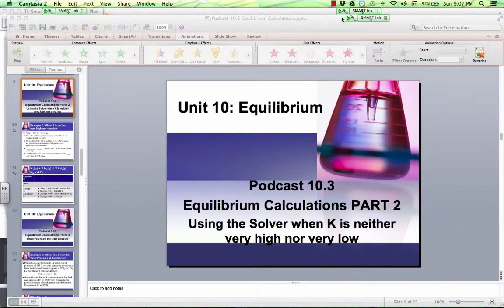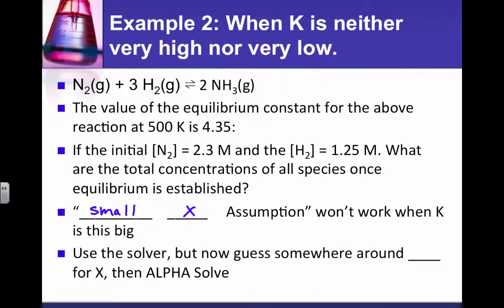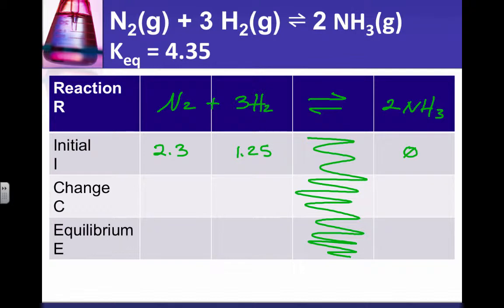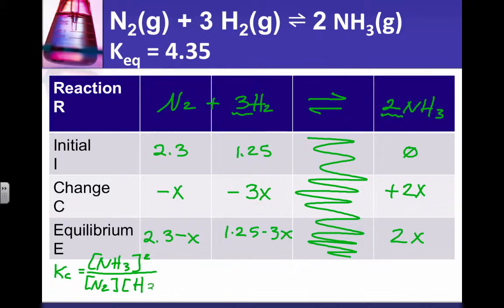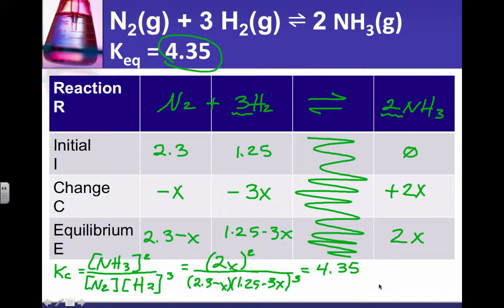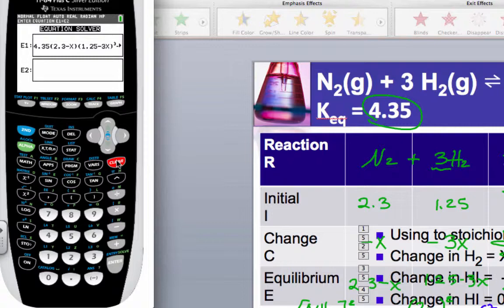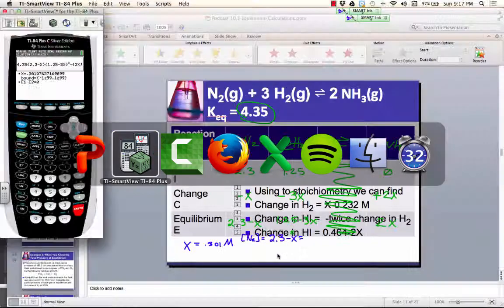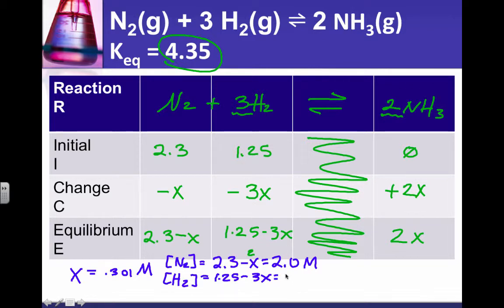Equilibrium Calculations Part 2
Equilibrium Calculations Part 2 When K is neither high nor low WITH SOLVER

Table of Contents:

00:22 - Example 2: When K is neither very high nor very low.
01:25 - N2(g) + 3 H2(g) ⇌ 2 NH3(g)
Keq = 4.35